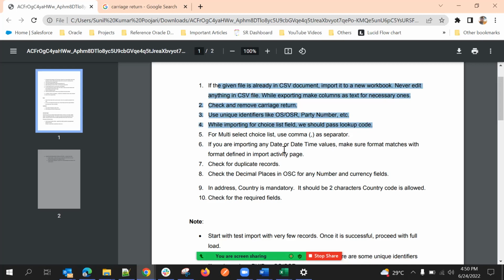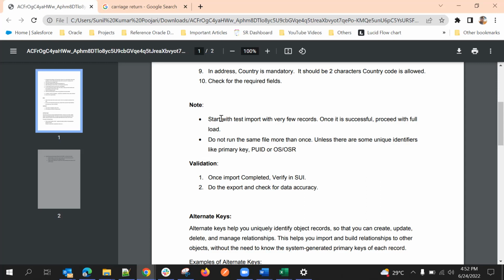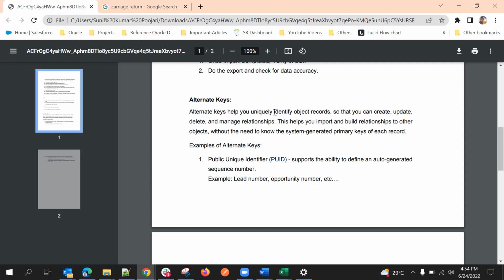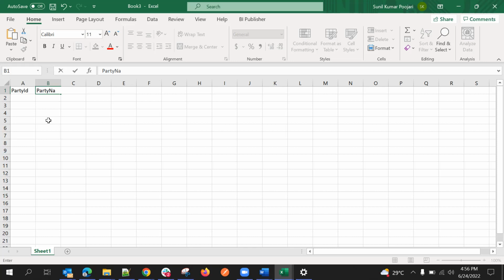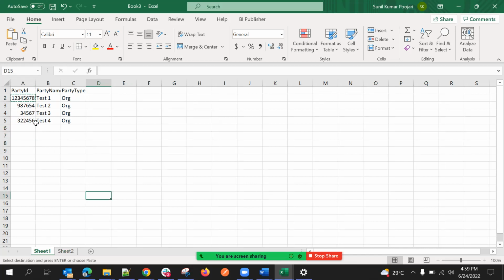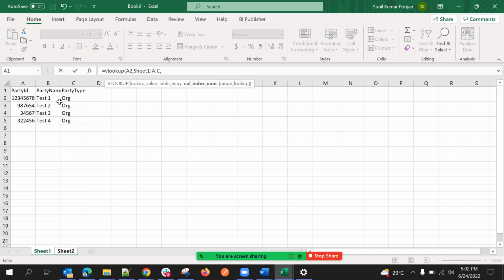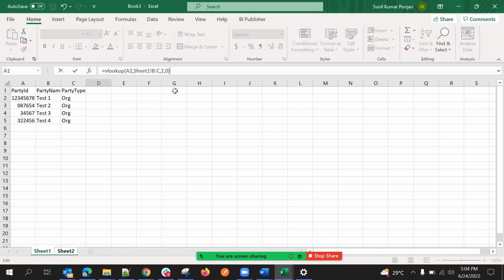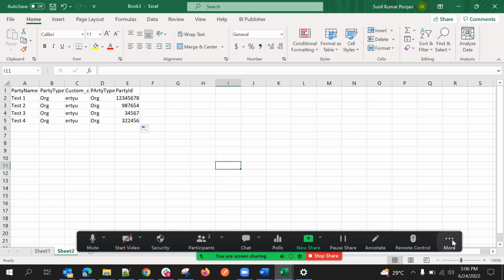Useful Instructions for Data Migrations and Using VLookups in Excel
This video explains Useful Points In Data Migrations and Using VLookups in Excel.